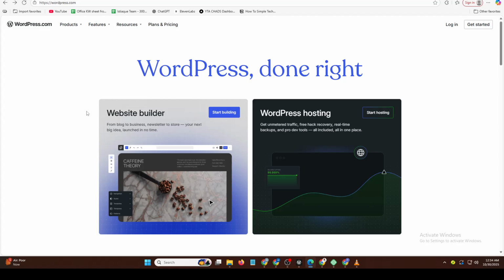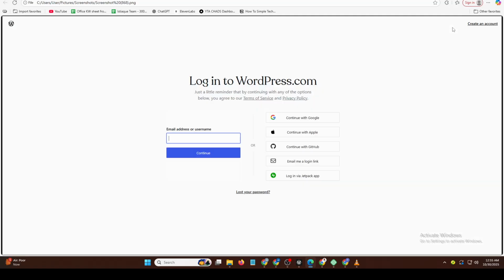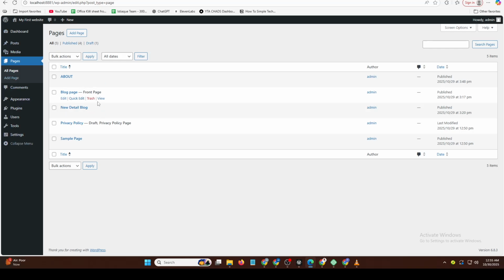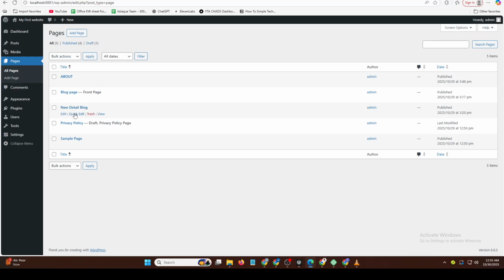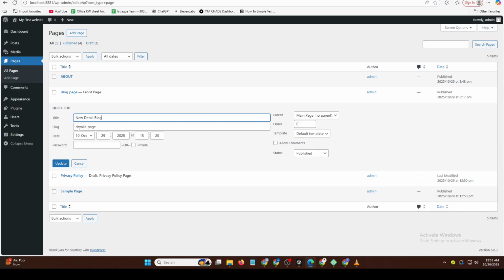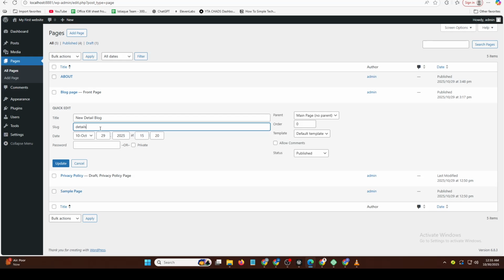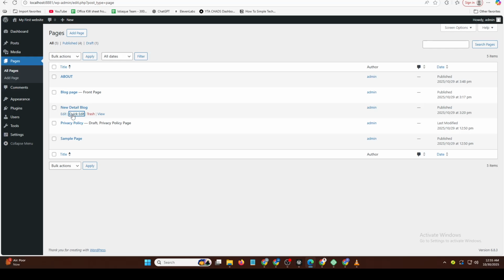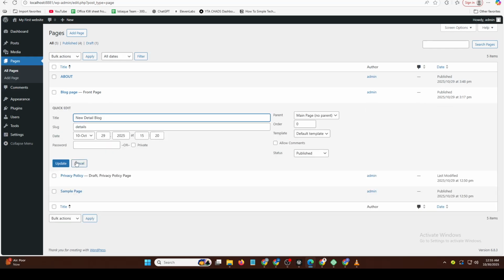How To Change A Page Url In Wordpress - 2025 (Quick and Easy)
How to Change a Page Url in Wordpress
In this video, how to change a page URL in WordPress is explained step by step for beginners. You’ll learn how to edit permalinks, customize slugs, and optimize your page URLs for better SEO. This WordPress tutorial also shows how to fix broken links and manage redirects easily, helping you improve your website’s structure and search visibility.